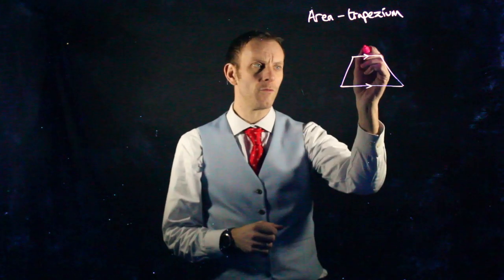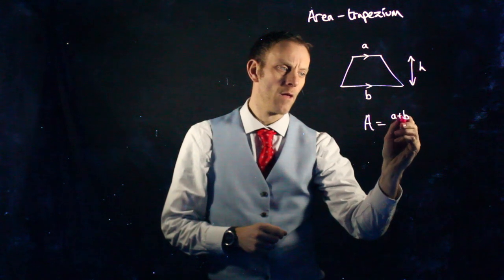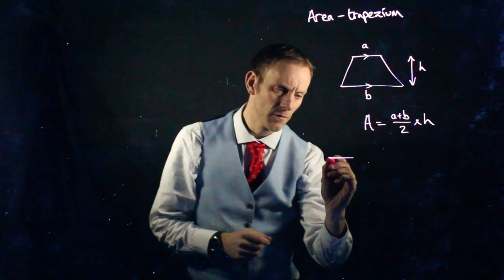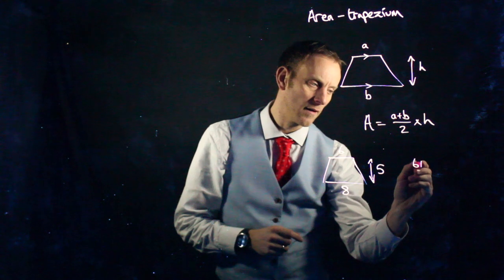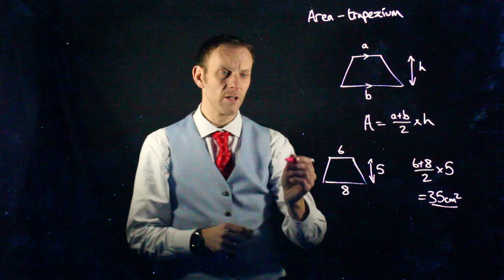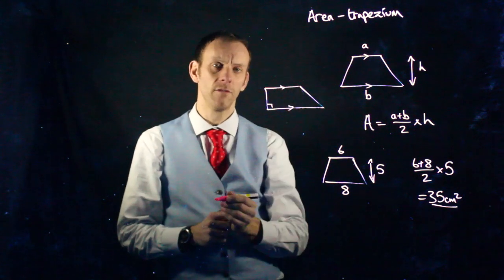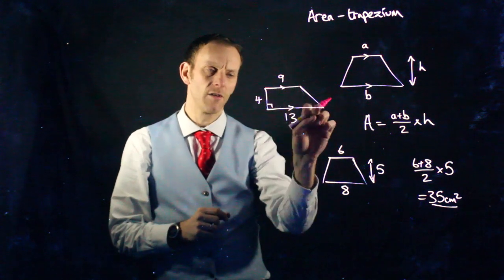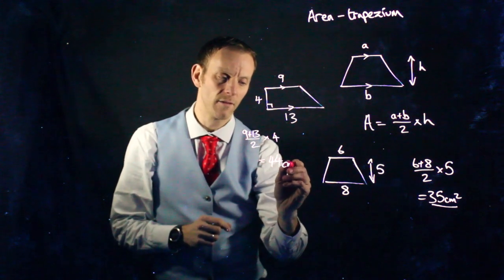Yes2Maths Area Trapezium 1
This video is about Yes2Maths Area Trapezium 1